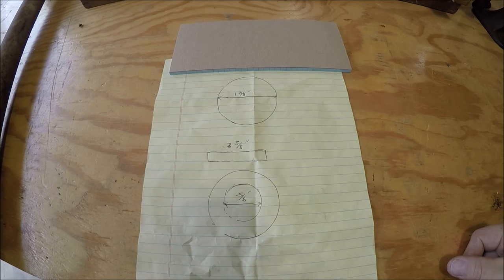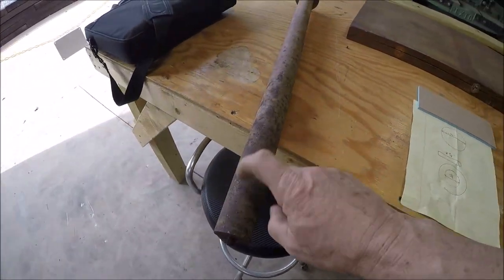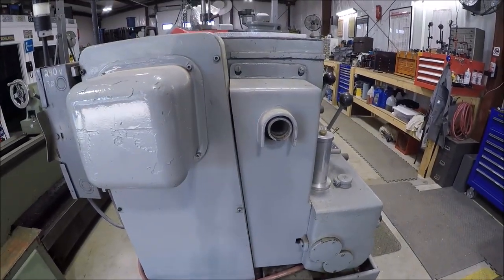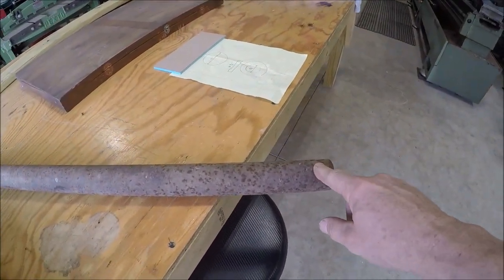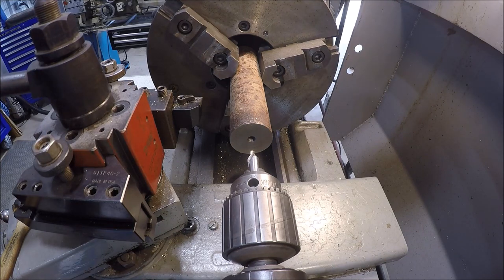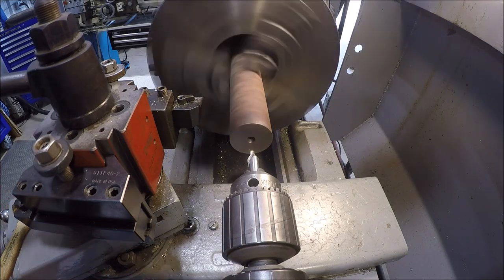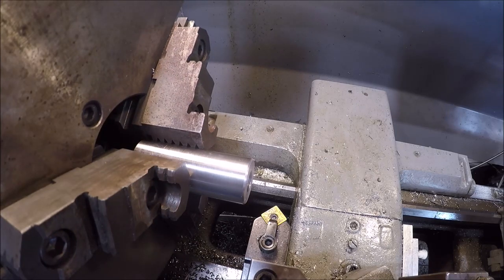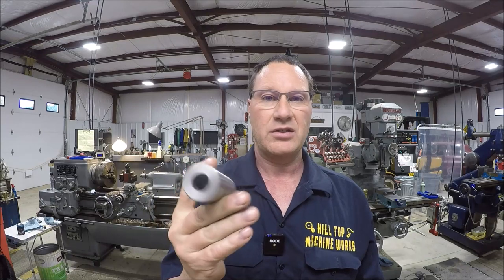Simple lathe turning job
This video is geared more for beginners. I talk about some basic stuff to do when using a lathe. Also the audio is not the greatest in some parts and I apologize for that. This is the last video using the Rode wireless mic. All the videos going forward while be with either a corded mic or the GoPro built in mic.